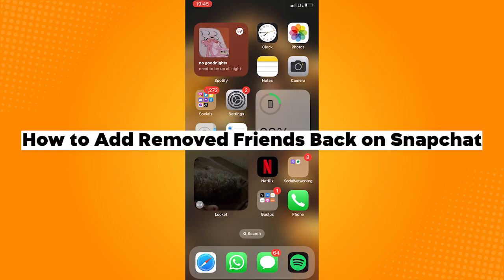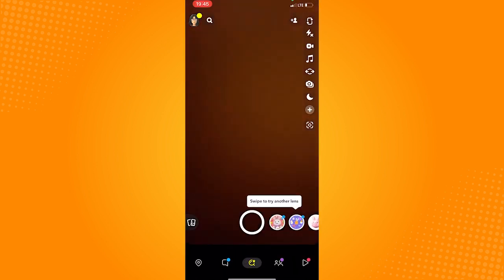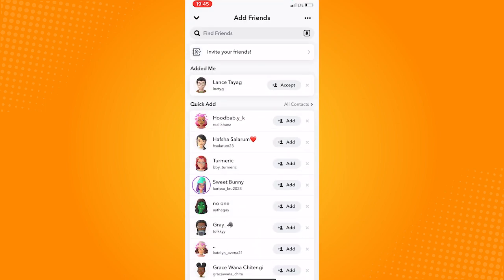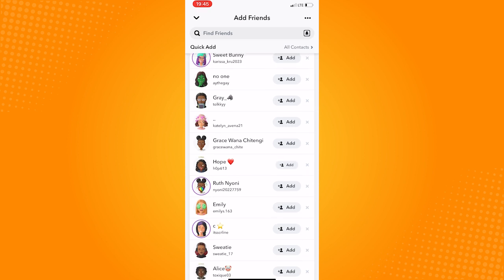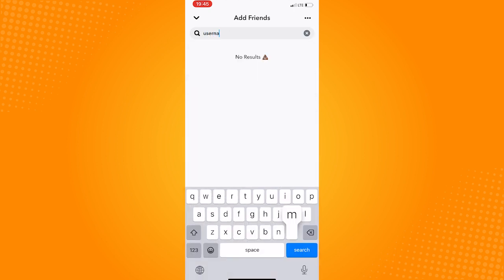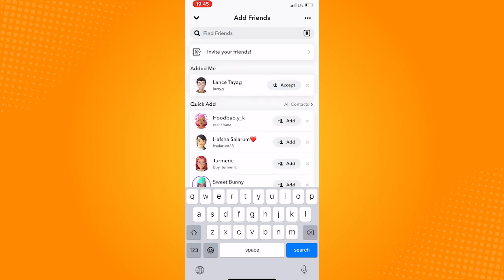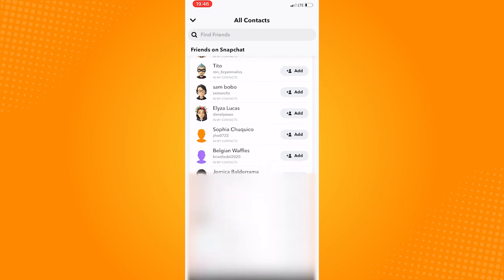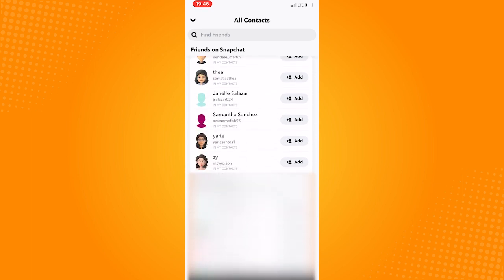How to Add Removed Friends Back on Snapchat (2023)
Learn‎‎‏‏‎ ‎How to Add Removed Friends Back on Snapchat

In this video I will show you‏‏‎ ‎how to add removed friends back on snapchat